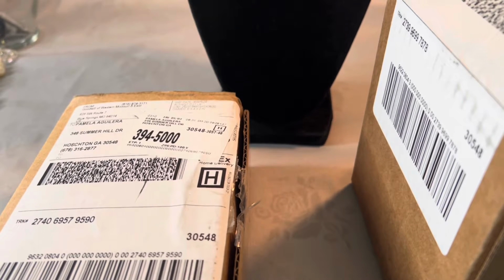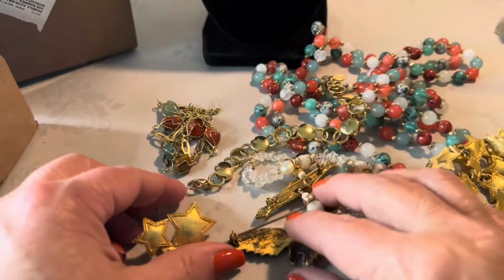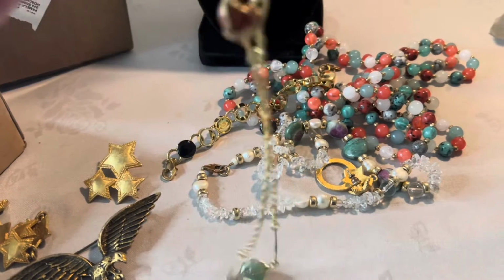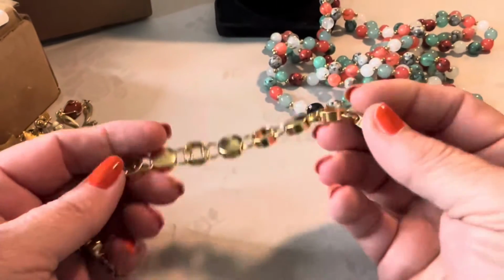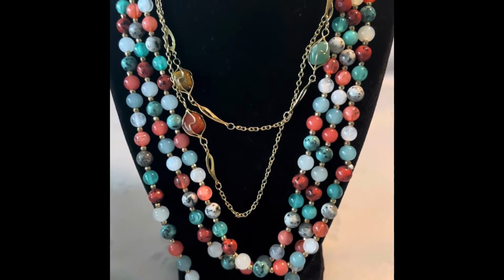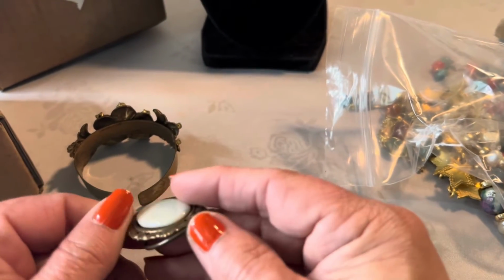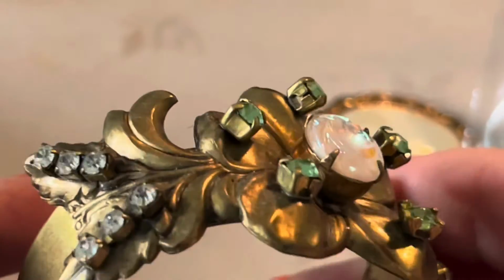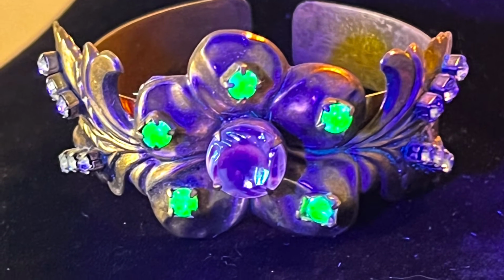Vintage & Antique Jewelry unboxing! Sappharine & Uranium glass!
Two vintage and antique Jewelry unboxing’s from auctions! Beautiful glass beads, rock crystal quartz, and sappharine!

Thank you so much for visiting my channel and watching my content❤️Please give me a thumbs up 👍🏻!

Intrested in knowing more about Saphiret glass and Sappharine? Check out the video below ⬇️